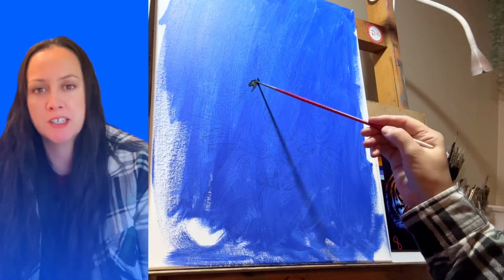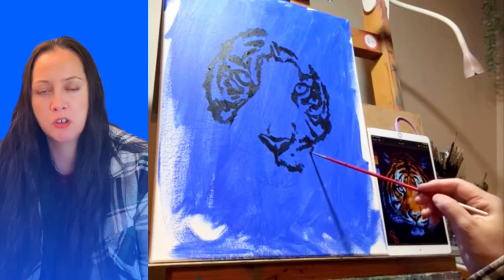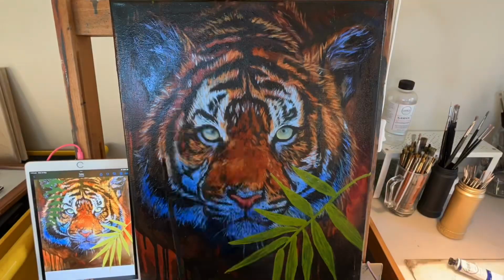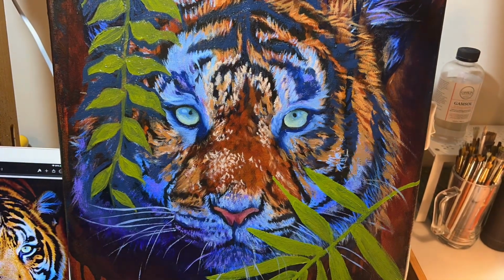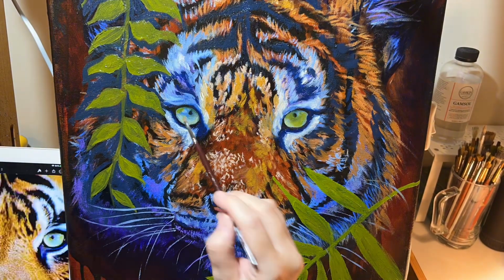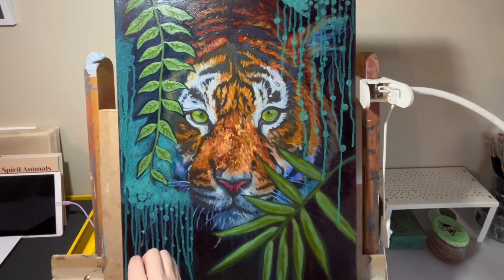Experimenting with Mixed Media [Renee Segedin]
In this video I use acrylic paint in cobalt blue and Paynes grey for the first layer of the tiger painting.

Next was so much fun I went outside and used spray paint to create drips and spray effects.

This was where I jumped in too soon with the oil paints, because once you put oils down you can no longer use acrylics and spray paint.

A mistake I made was in the composition, I had to keep adding elements such as vines and plants to try and fix the composition. That didn’t work out but I fixed it in the end with flowers.

Although it wasn’t the painting I envisioned at the start I turned out ok. Definitely not my usual style.

My intentions for this painting was too experiment with different mixed media with lots of layers and glazing, discovering new techniques and a style of painting with more expressive freedom while still making a realistic portrait.

This is the direction I see myself going in the future. Rather than using pure oils all the time, I’m desperately in need of using all the wonderful Artist tools out there!